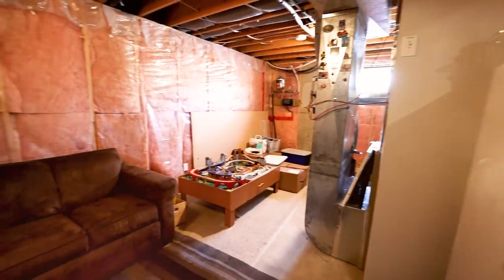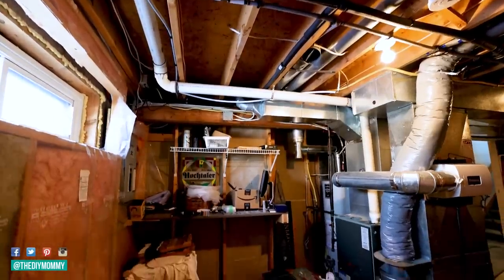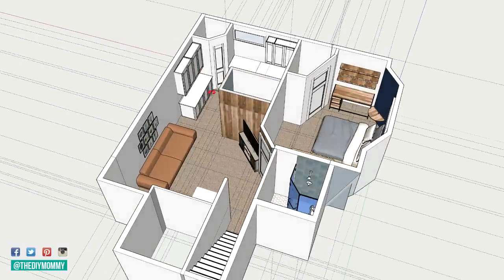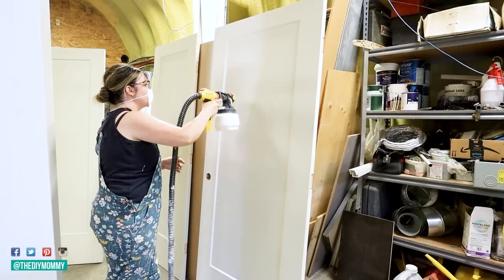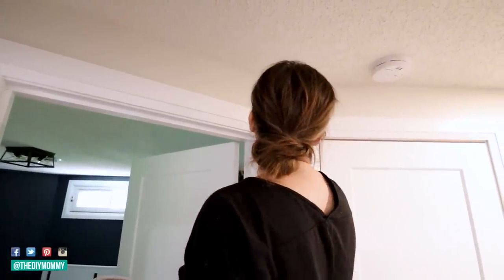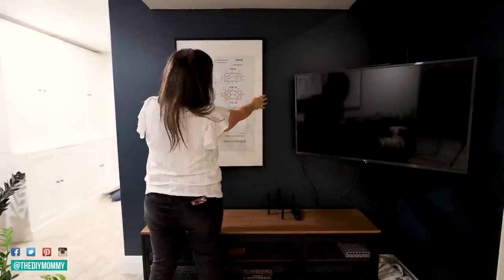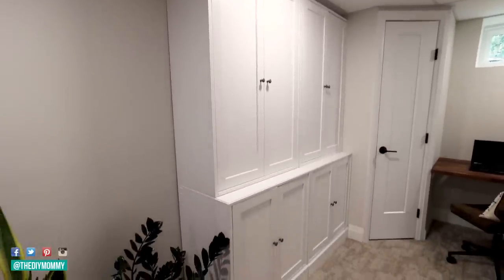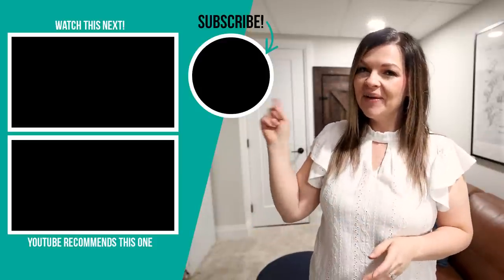ULTIMATE room transformation with secret storage (from start to finish!)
You won't believe the transformation we did in this awkwardly shaped room by adding hidden storage everywhere!

Go here to get all the links for the pieces I used in this renovation

Special thanks to Benjamin Moore, IKEA Edmonton, Metrie, Sofa Land & Plantsome for gifting products for this makeover to help Danielle's dreams come true!

00:00 Intro
00:39 Meet my friend Danielle
01:14 Basement BEFORE
01:52 Floor plan and mood board
03:57 Framing, drywall
04:30 Painting the basement
05:47 Creating storage
06:31 Final renovation details
07:24 Styling the space

Christina Dennis
CANADA

Today I'm excited to show you how we gave my friend's basement a total makeover and  added hidden storage spaces everywhere. If you have an awkwardly shaped room that needs to be functional, you are going to love this transformation!